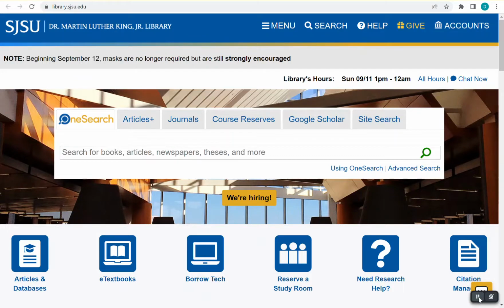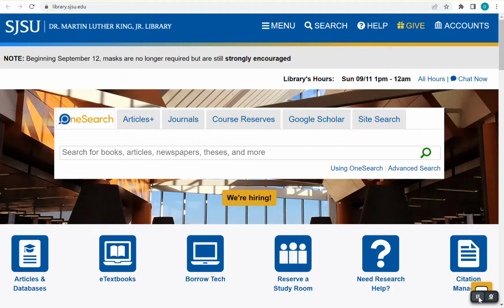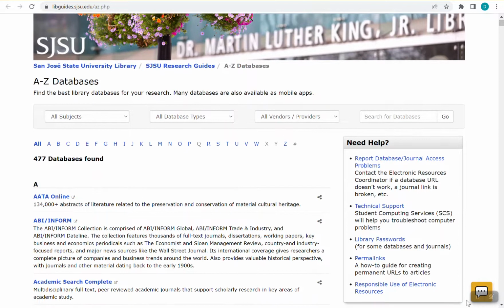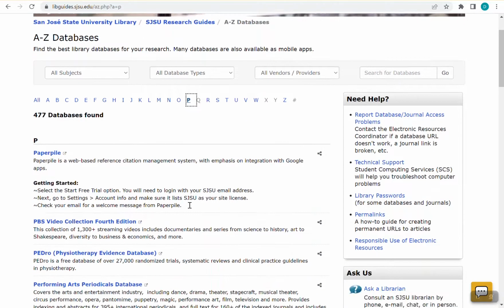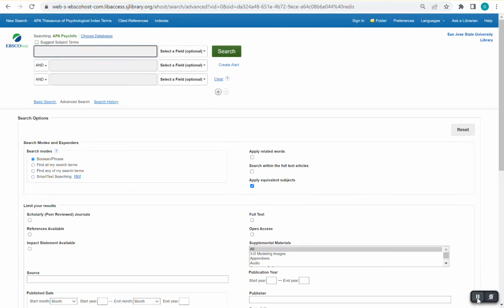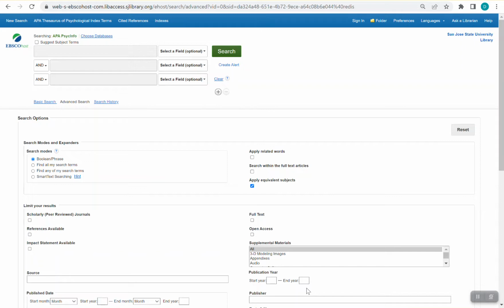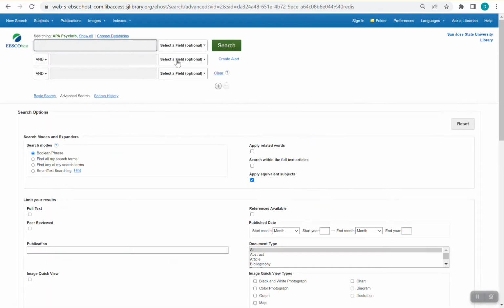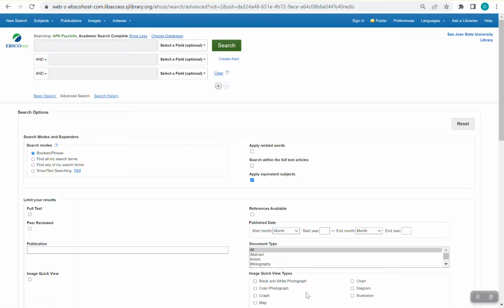Multiple Database Search Tutorial